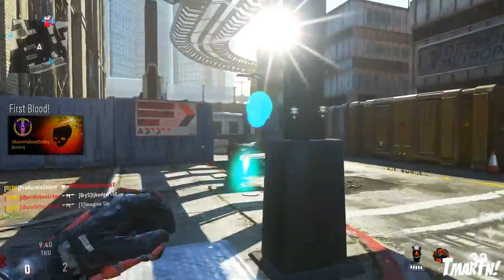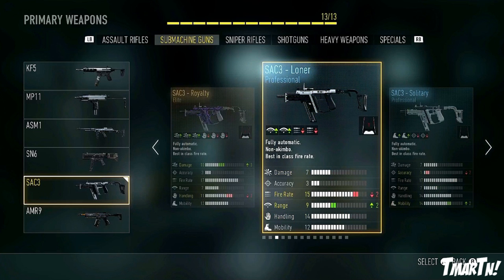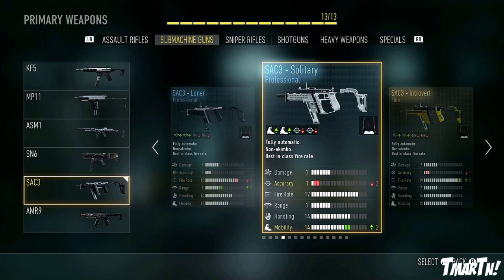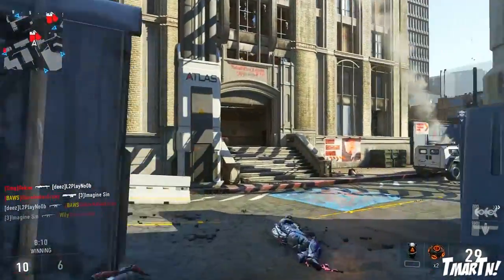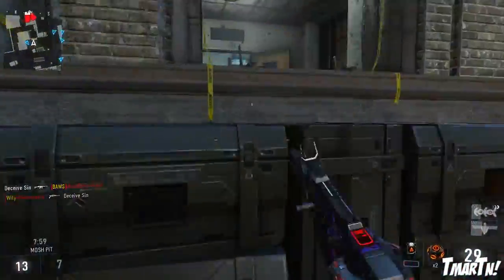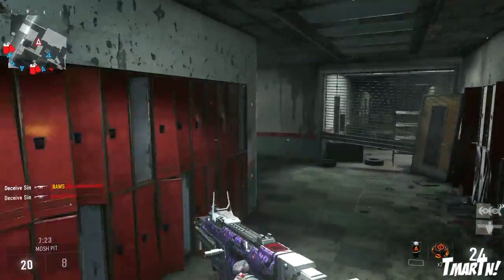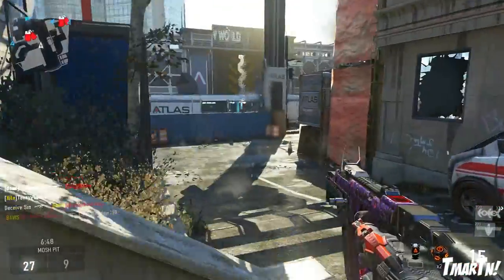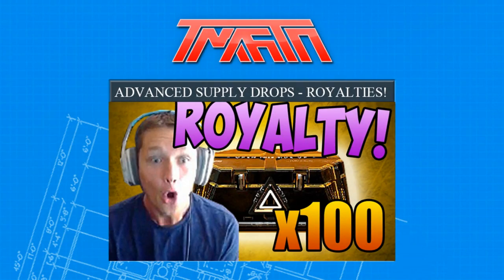NEW SMG! Single SAC3 Non Akimbo Gameplay! (Royalty Elite DLC Weapon Advanced Warfare)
Check out some gameplay of the new SAC3 Non-Akimbo SMG in Advanced Warfare!